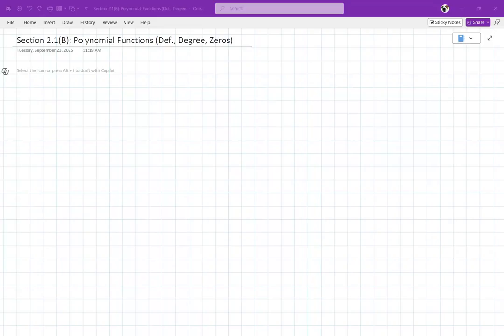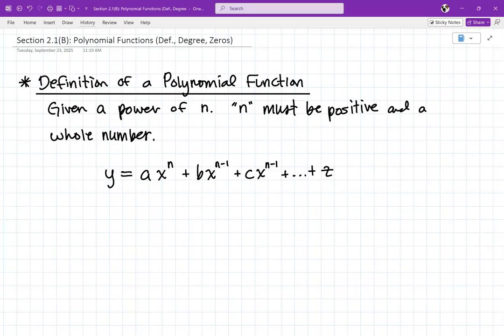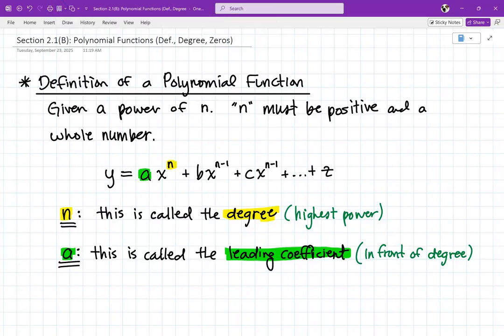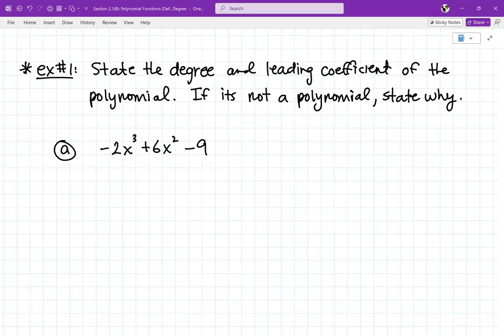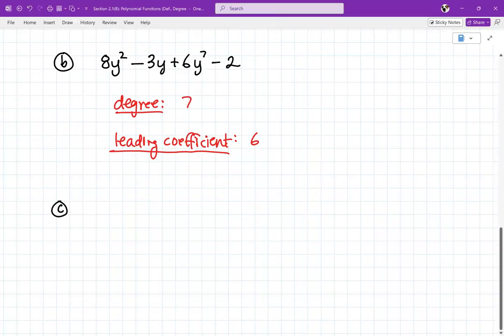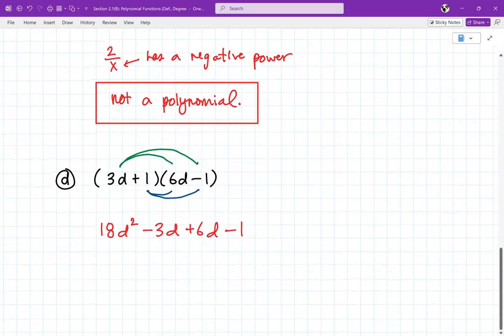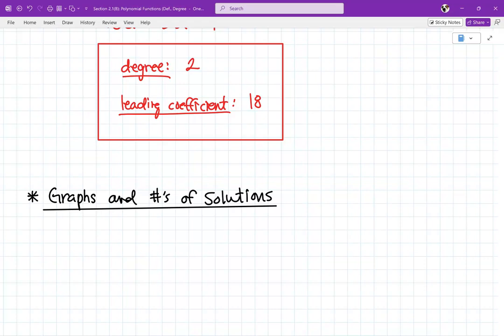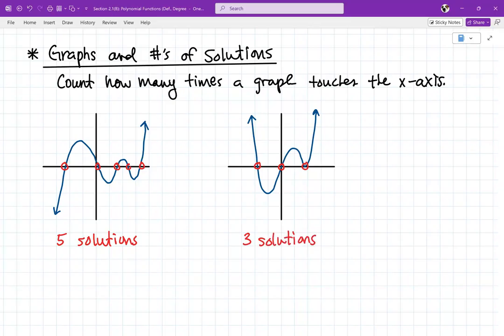Section 2.1(B): Polynomial Functions (Definition, Degree, and Zeros)